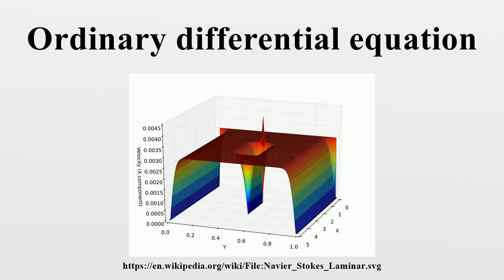Ordinary differential equation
In mathematics, an ordinary differential equation or ODE is a differential equation containing a function or functions of one independent variable and its derivatives.The term "ordinary" is used in contrast with the term partial differential equation which may be with respect to more than one independent variable.

Image-Copyright-Info
Author-Info:   IkamusumeFan

Image-Copyright-Info